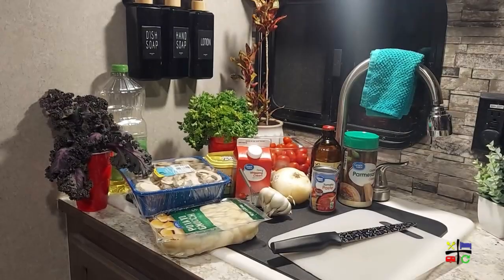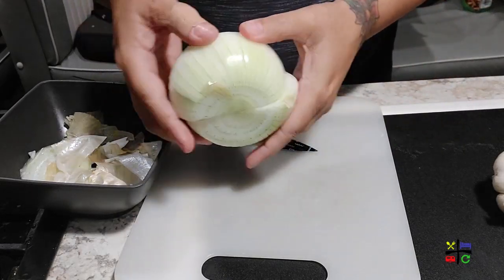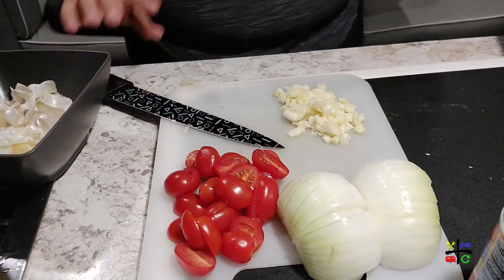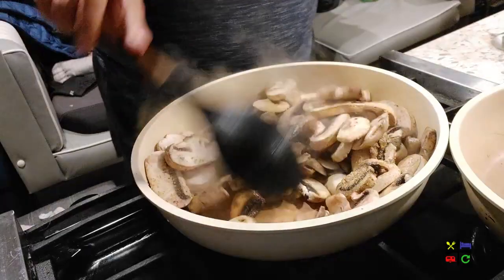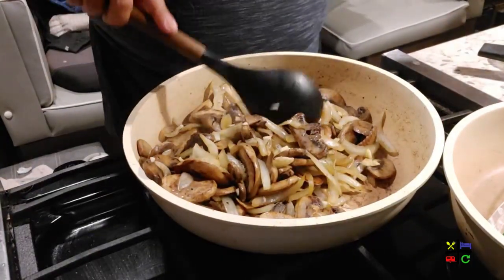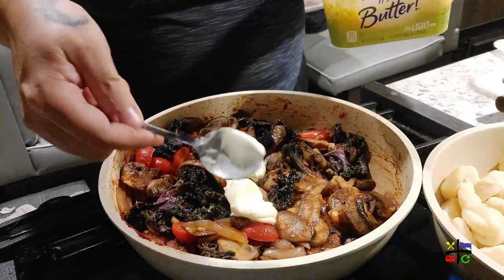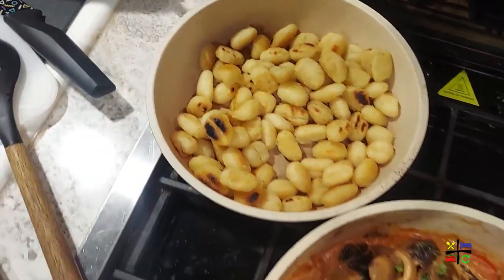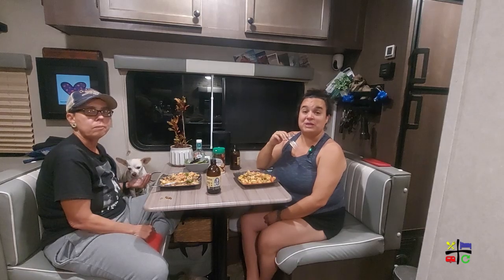RV Cooking with Angie in a Couples Travel Trailer | Vegetarian Tuscan Mushroom Recipe | S7E16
THOUSAND TRAILS
Don't have a Thousand Trails membership and considering buying it?
Contact | Kimberly
* Let her know Angie & Lourdes Amil with Eat Sleep RV Repeat sent ya'!